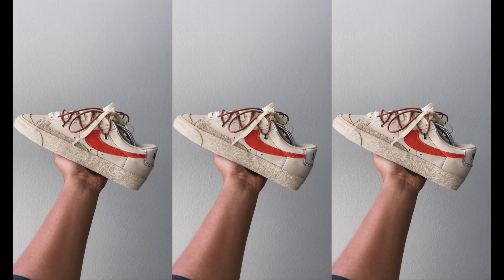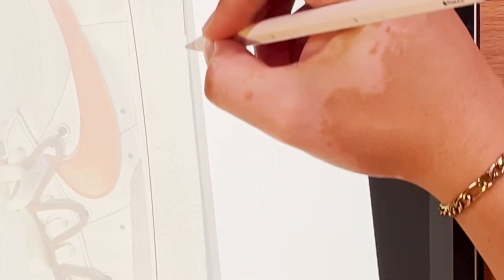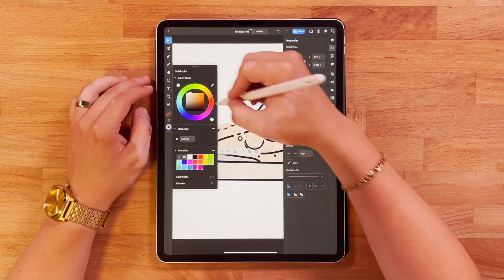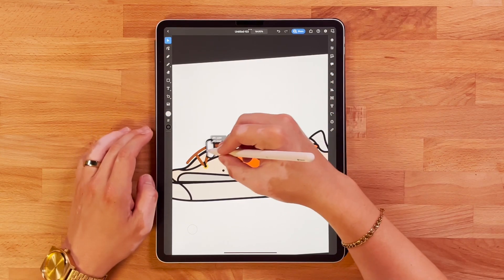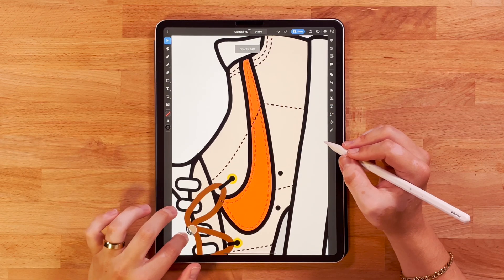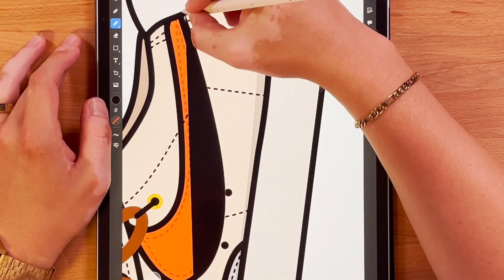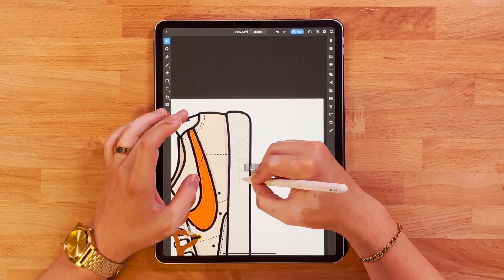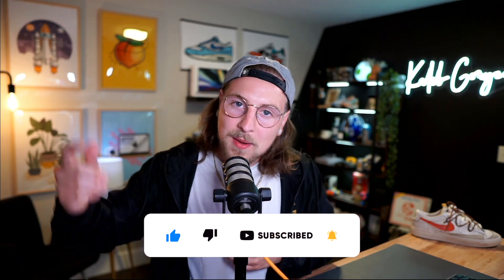How to draw Nike shoes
In this video, I will be doing an illustration on Adobe Illustrator for iPad. I got a custom pair of Nike Blazers made from my friend Damarea, and knew I had to illustrate them! I will be using Adobe Illustrator instead of Ipad's Procreate. I think the illustration came out awesome. I really love Adobe Illustrator and I hope you guys enjoy it too!